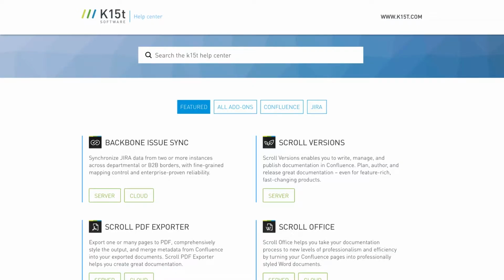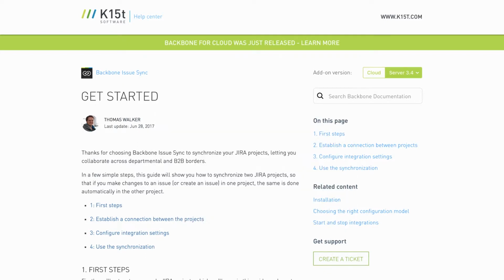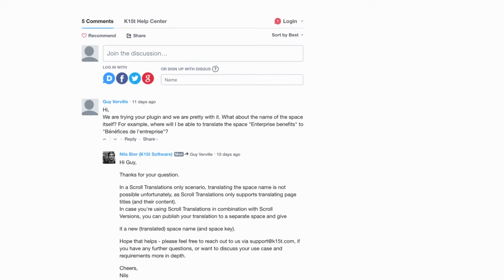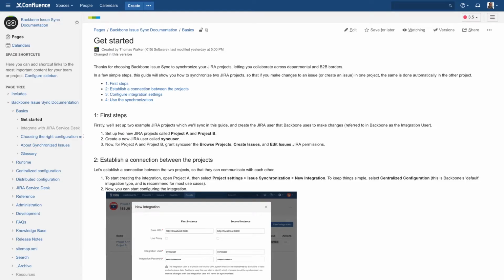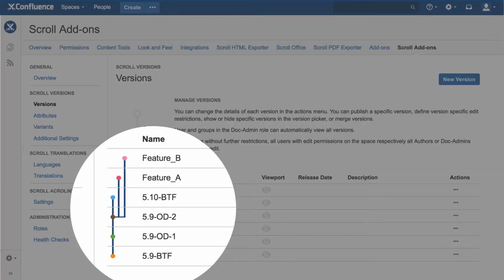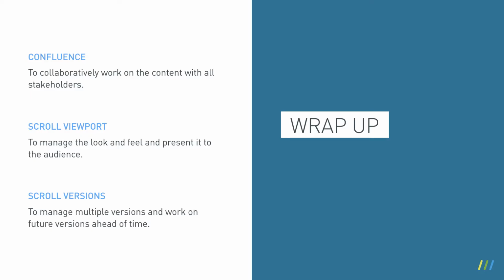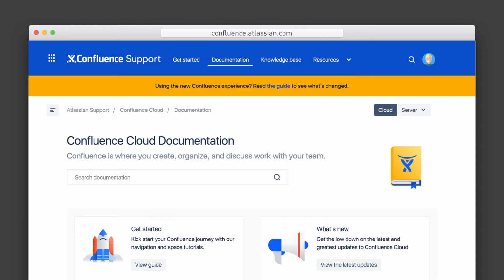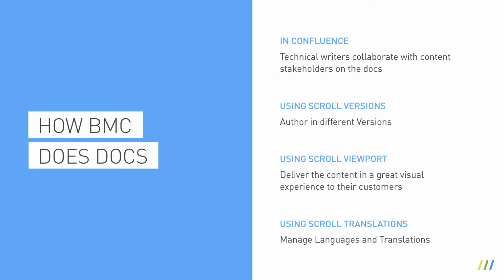Help Centers from Confluence, Add-on Discovery Day 2017, Atlassian Summit US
Deliver a useful (and beautiful) help center right from Confluence

No matter if your organization sells apps in a marketplace or builds ultimate driving machines, your customers need to know how to use what you offer. Confluence's collaborative simplicity can make authoring help content an agile process. And with the family of Scroll apps, you can manage this documentation effectively, and continuously deploy it to the web in style and on brand. Not only will your support team be more efficient with a great help site at their disposal, your customers will love you for it too.

by Nils Bier, Head of Customer Success, K15t Software